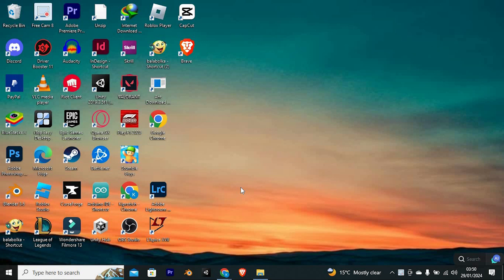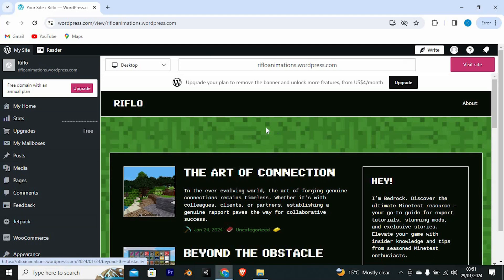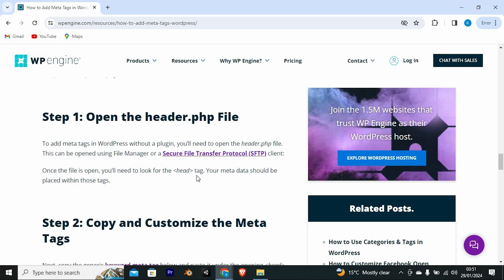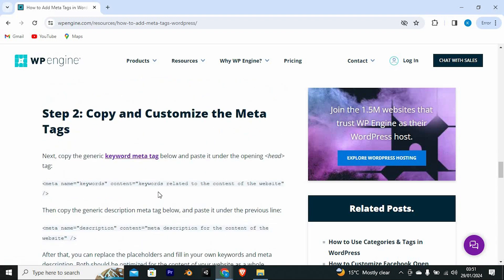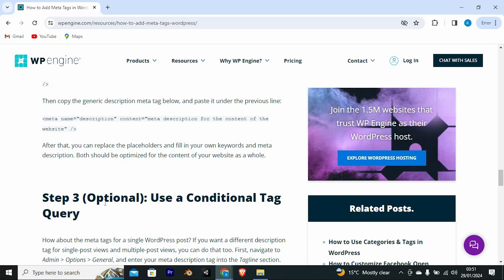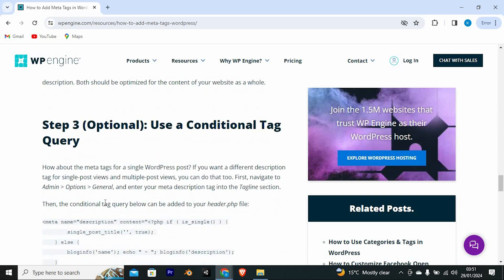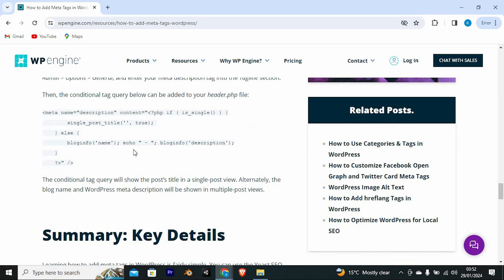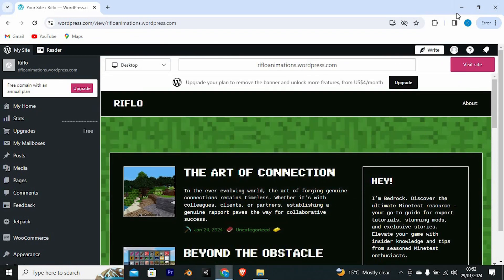How To Add Meta Tags In Wordpress Website Without Plugin (2025) - Easy Fix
In this video, we will explain to you about: How To Add Meta Tags In Wordpress Website Without Plugin (2025) - Easy Fix